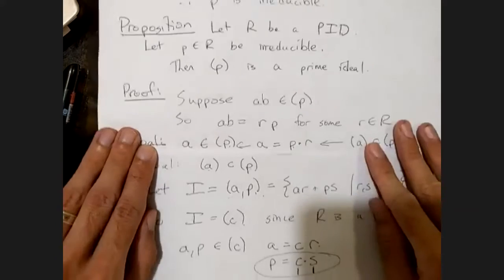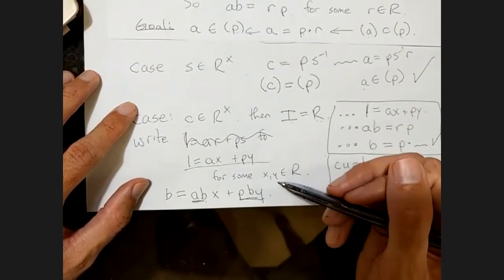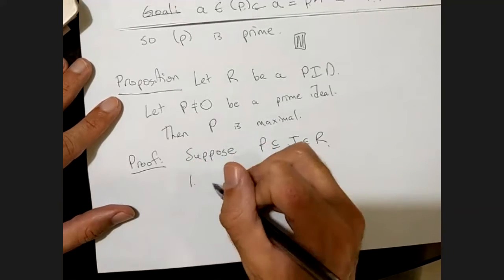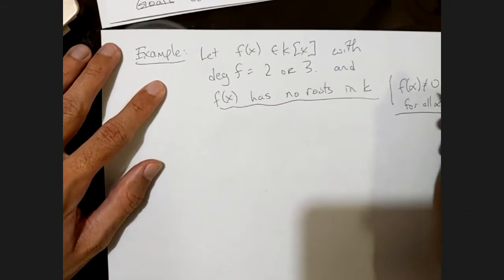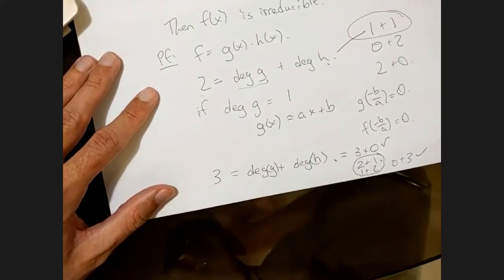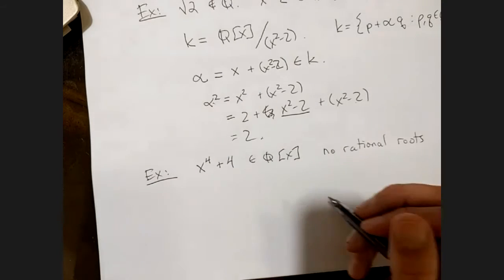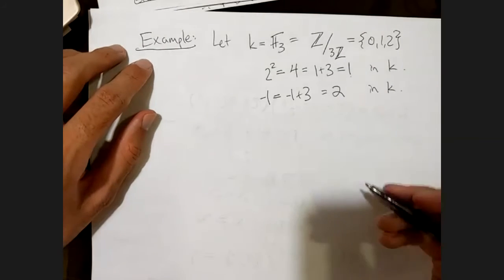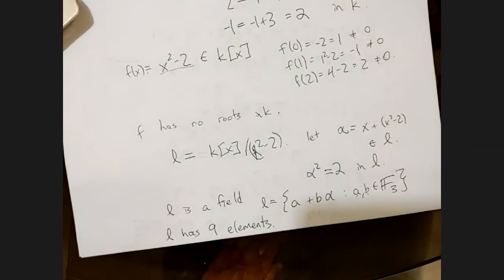Math 3272 - April 9, 2021 - part 3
More polynomial rings